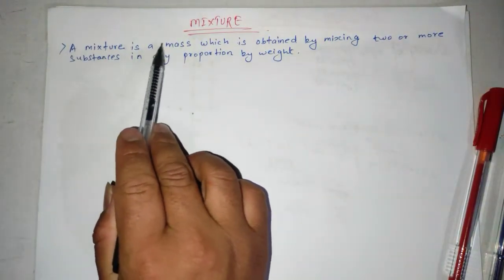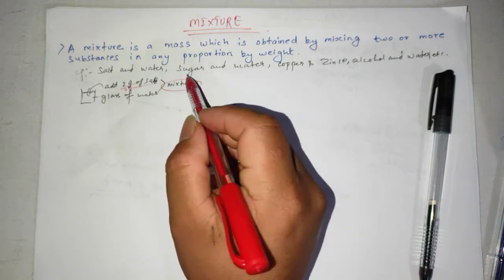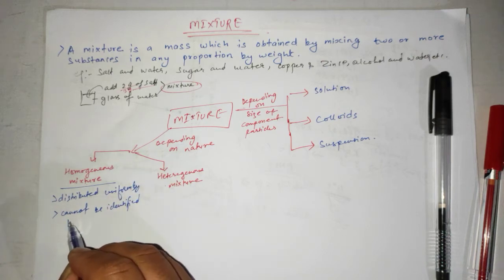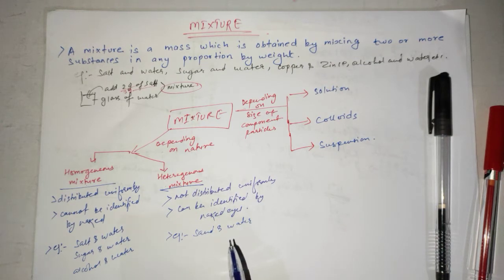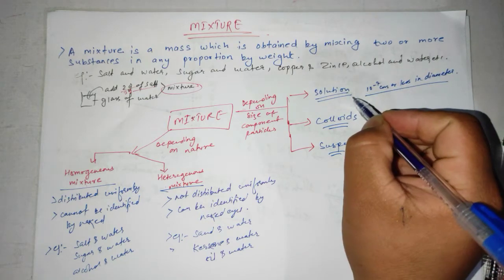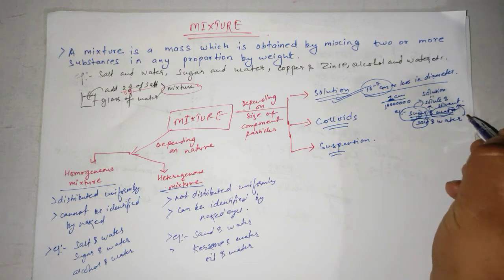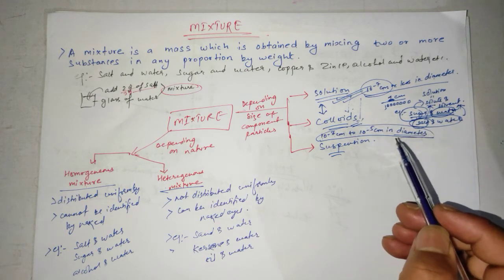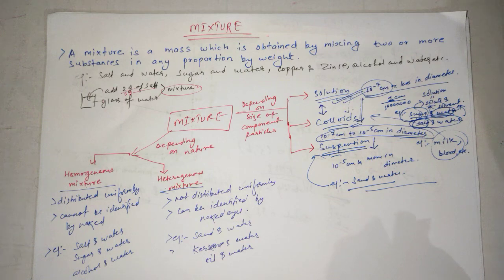Mixture and its types